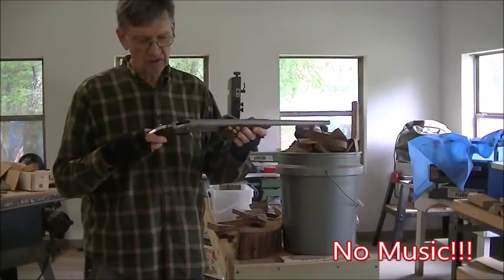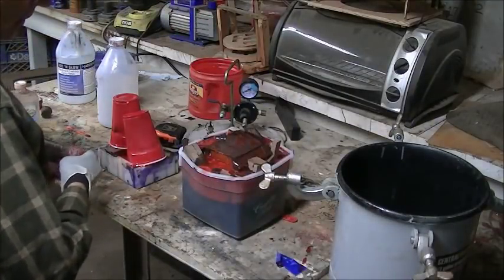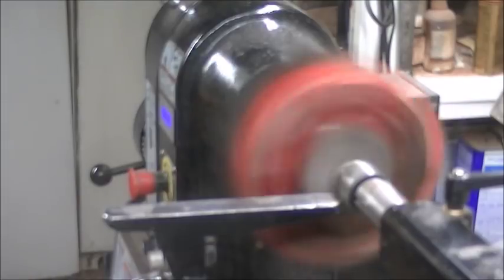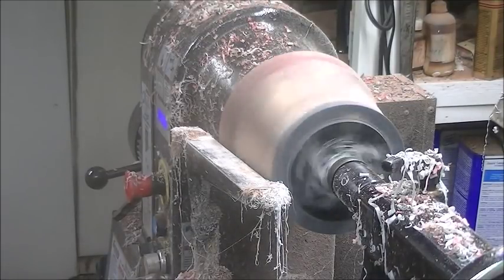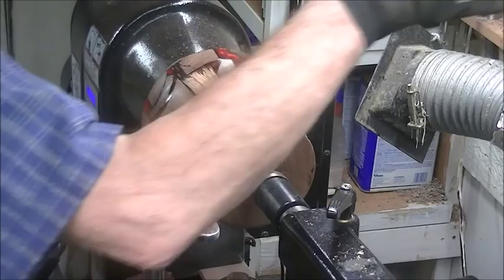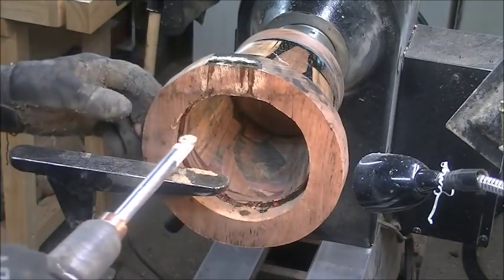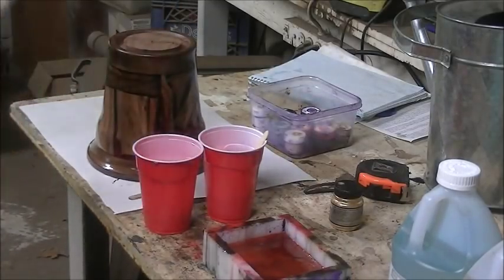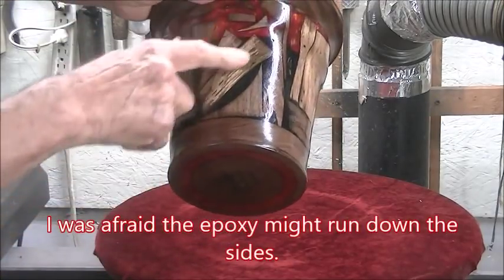First Segmented Bowl LOL # 130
Used scrap walnut pieces to make a resin bowl.